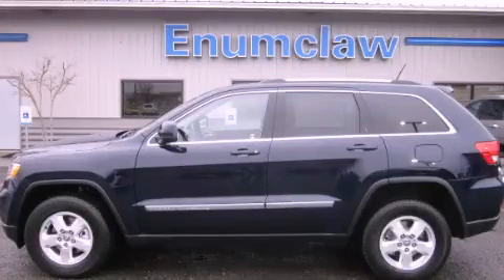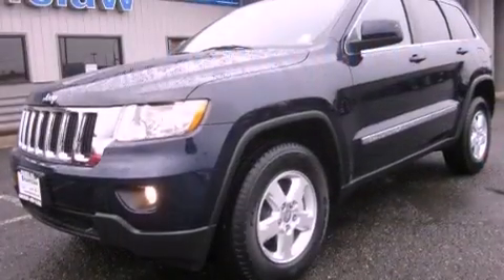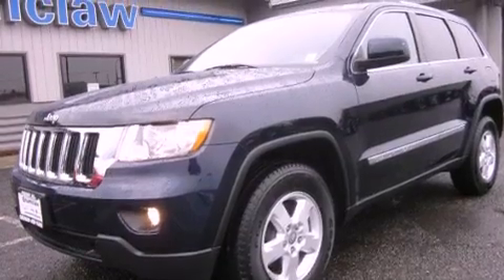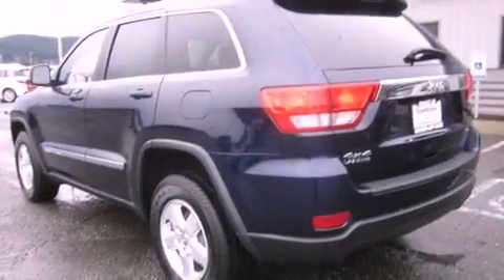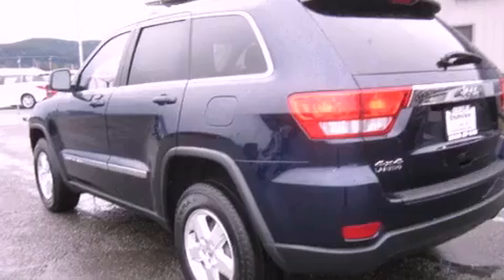2012 Jeep Grand Cherokee Bellevue WA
Year : 2012
 Make : Jeep
 Model : Grand Cherokee
 Engine : 3.6L V6
 Trans . : Automatic
 Exterior : True Blue Pearl
 Miles : 50
 Interior : Black

 2012 Jeep Grand Cherokee Enumclaw WA